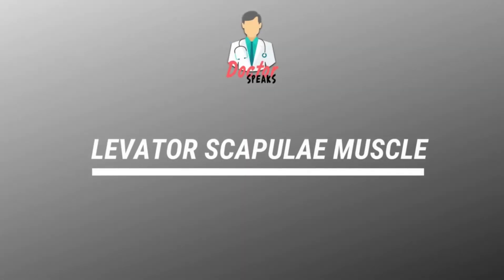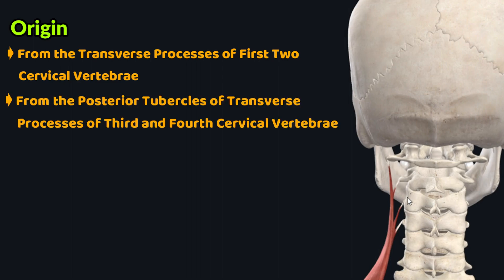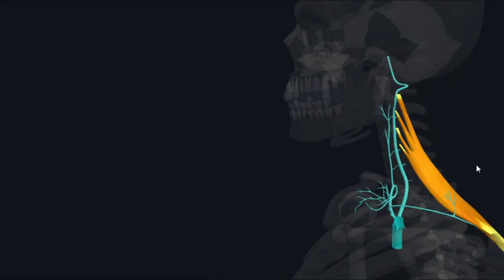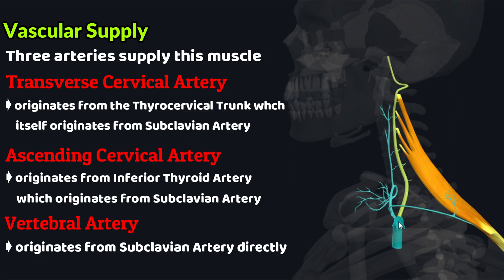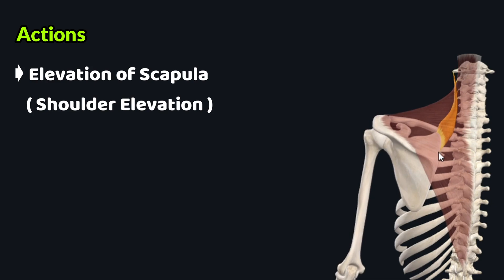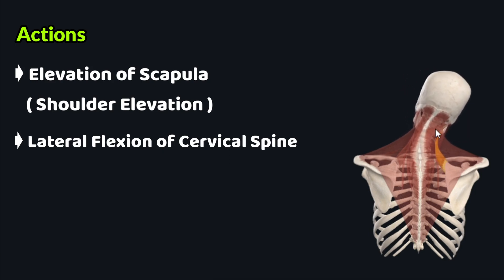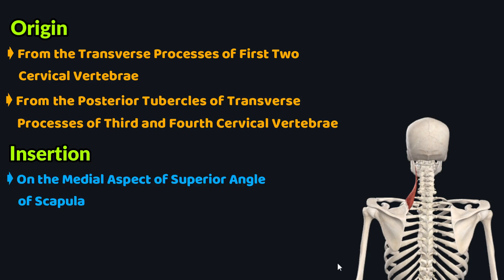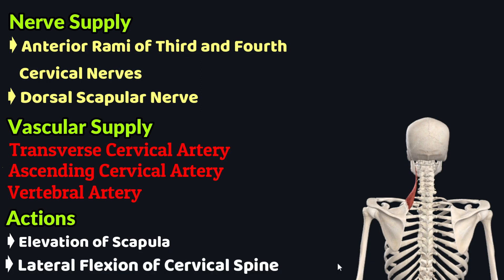Levator Scapulae Muscle Anatomy | Extrinsic Back Muscle | Doctor Speaks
Hi friends & fellows!

In this tutorial, we have discussed the anatomy of a muscle which forms the floor of Lateral Cervical Region, the Levator Scapulae. This muscle belongs to the Superficial Extrinsic Back Region and lies deep to the Trapezius muscle. All other important study points such as origin, insertion, nerve supply, vascular supply and actions have been described stepwise with explanation in this tutorial.
Hope this information helps you in your learning!

If you are interested in studying other Superficial Extrinsic Back Muscles, follow the links given for tutorials on each of these muscles.